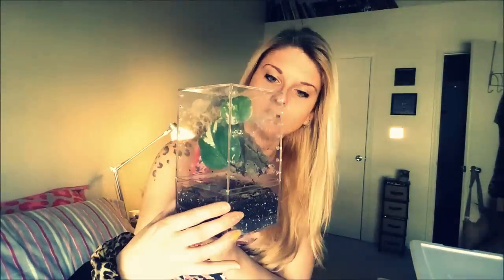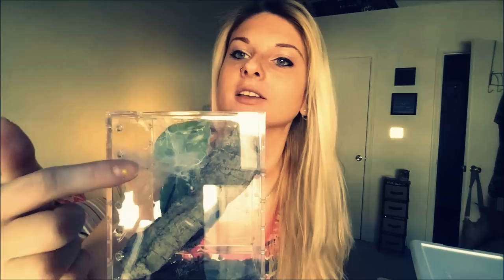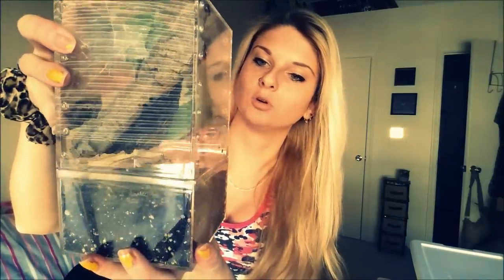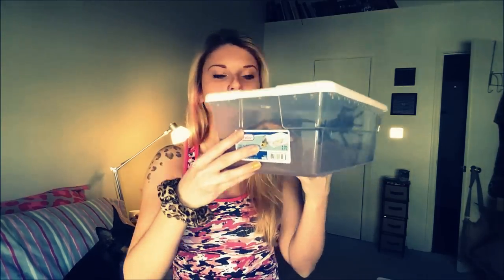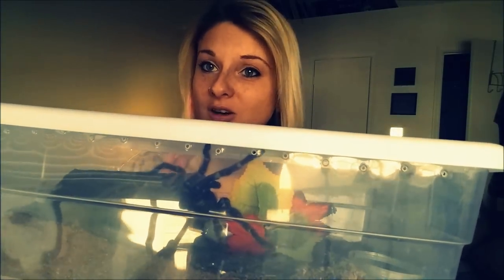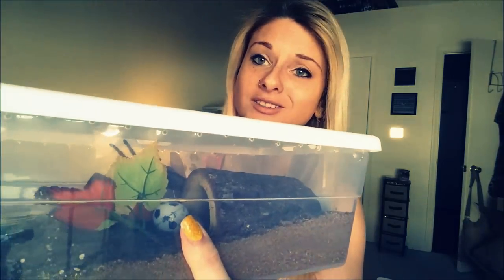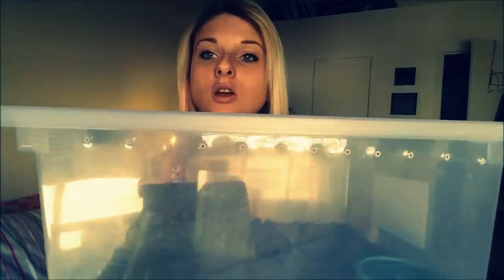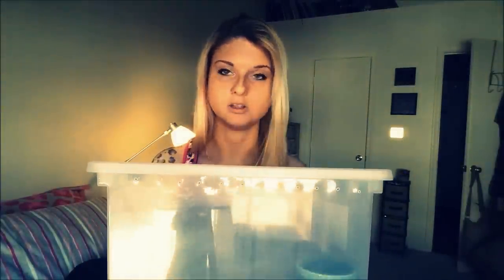Tarantula Hot Topic 1 - Enclosures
Let me know what your thoughts are on enclosures! I will be involved in the comments until my next video, and I will feature some of the best comments and interactions at the beginning of the next video
Have fun, and be kind to one another